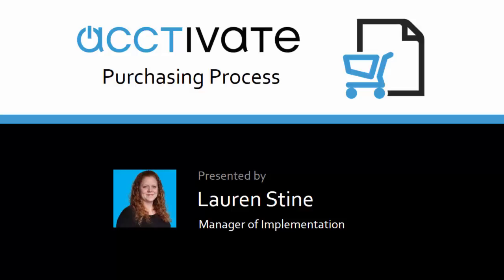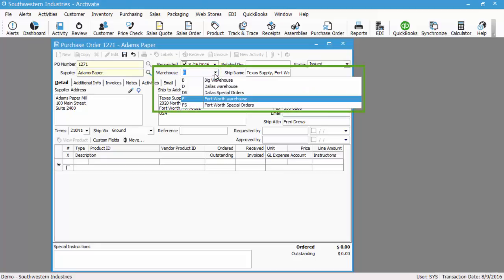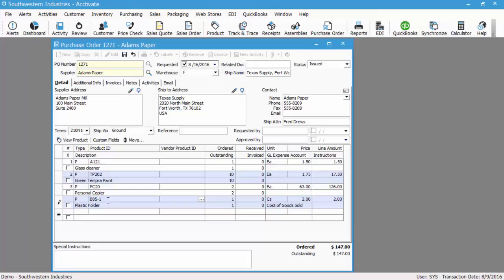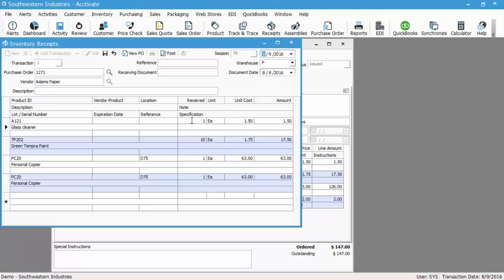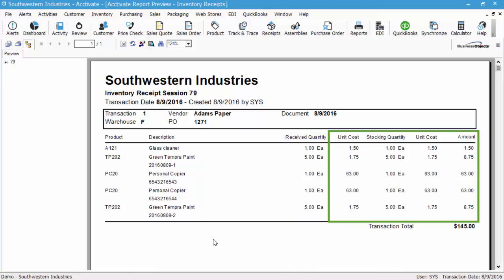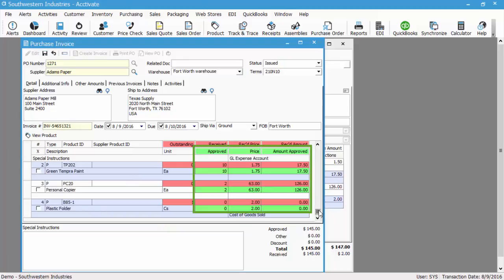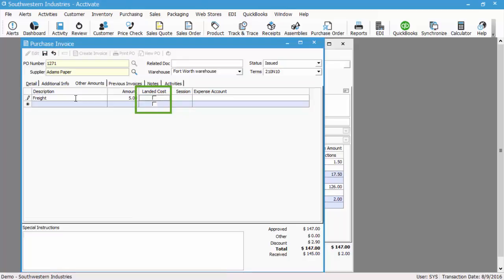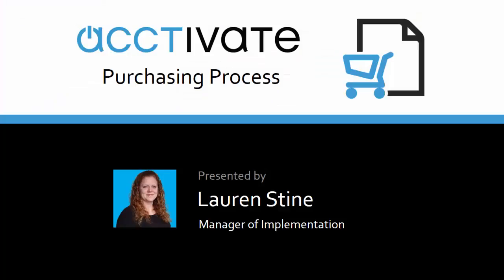Acctivate Purchasing Process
This is an in-depth Acctivate training video focused on the Purchasing Process.